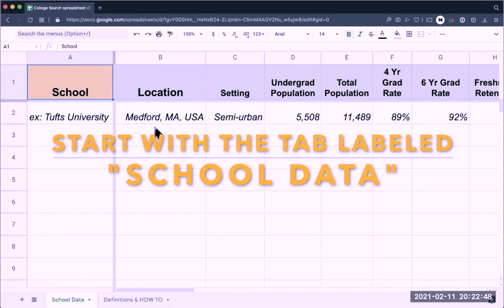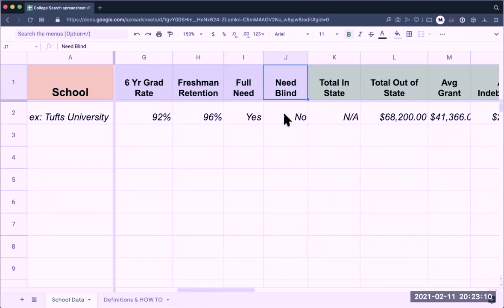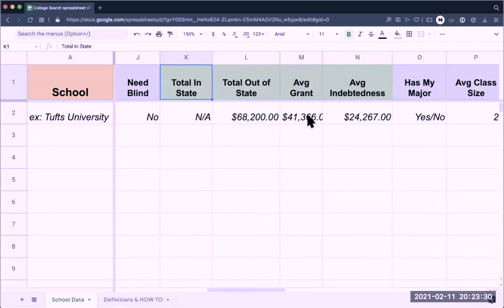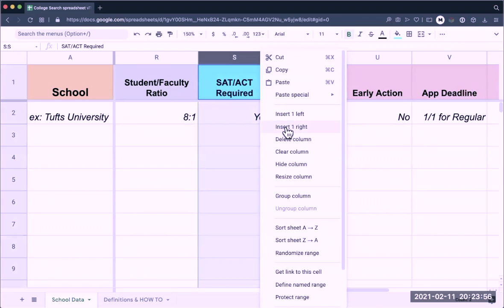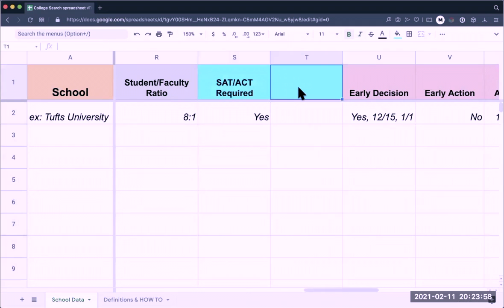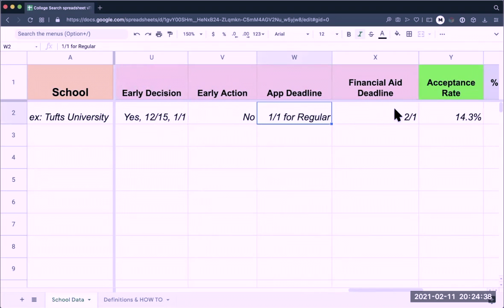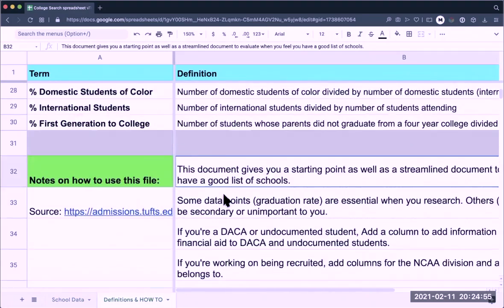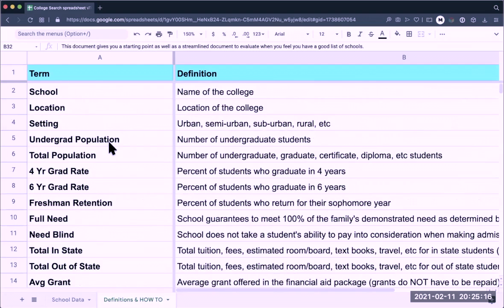College Search spreadsheet–how to track your colleges of interest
Learn how to use this free college search spreadsheet as you research your colleges and universities of interest.

Track important details about schools, such as acceptance rates, financial aid, and application deadlines. Perfect for rising juniors.

Once you've added college information to the spreadsheet, you can sort the schools by any criteria in the headings, such as population size or freshman retention rate. Add new columns for details about Test Optional or Test Blind schools.  The second tab in the file explains each heading plus more tips.

Customize your spreadsheet copy and make it your own!

Questions? Contact Victor Solis about our unique services:

• College and test prep (SAT, ACT) for ambitious high school students.

• Tutoring for grades 6 to 12, based on proven mindfulness and growth mindset strategies.

• Academic coaching for ADHD students, including undergraduates and transfers.

• College application essay writing program – Learn to write genuine, heartfelt narratives with the winning techniques used by professional screenwriters. Inspired by Hollywood and the psychology of dramatic storytelling.

Credit for source file: Inside Admissions blog at Tufts University.
admissions.tufts.edu/blogs/inside-admissions